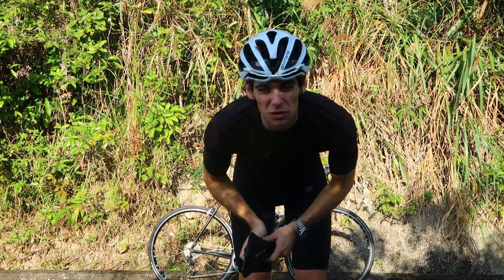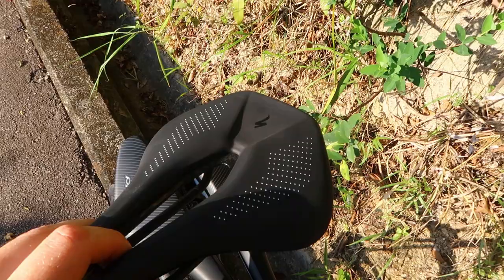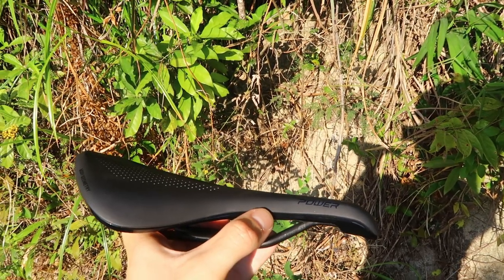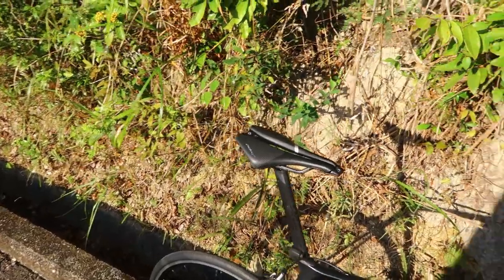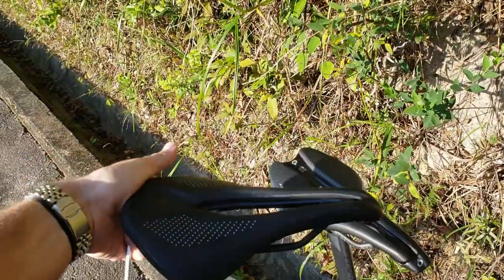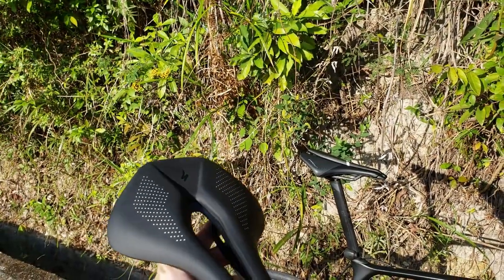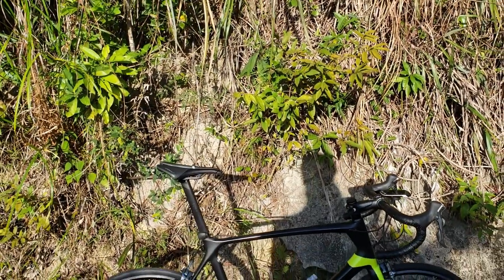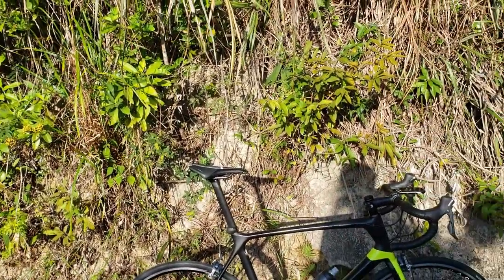Specialized Power Saddle Review: Does it work for me?